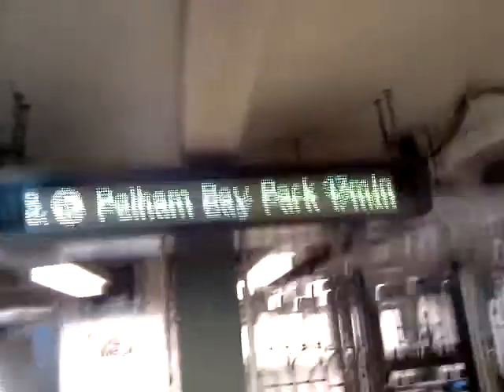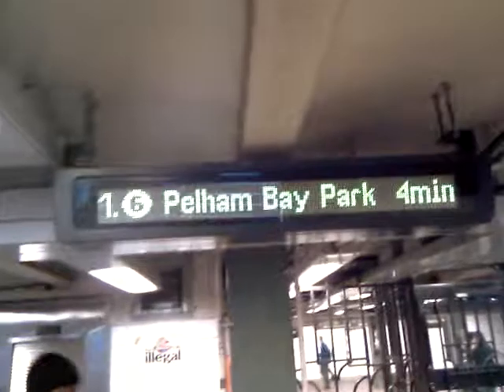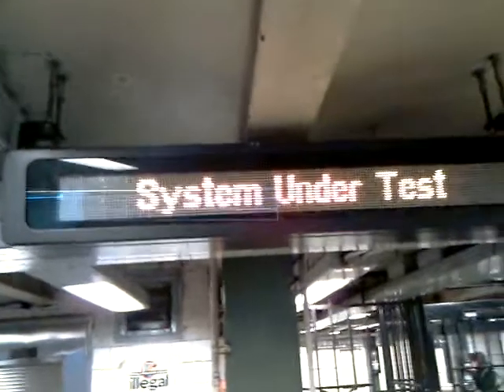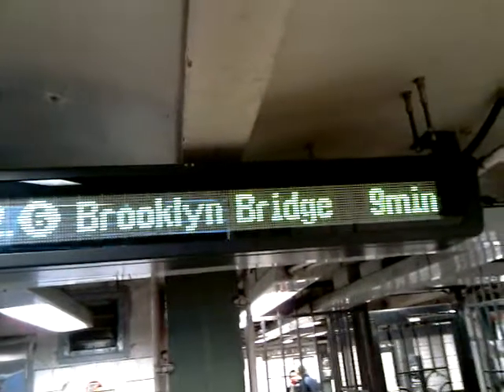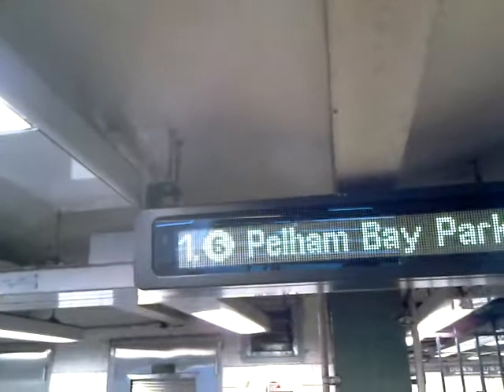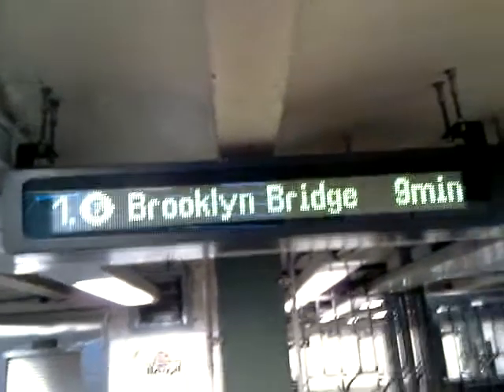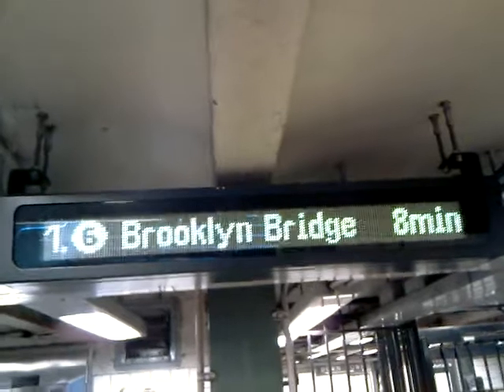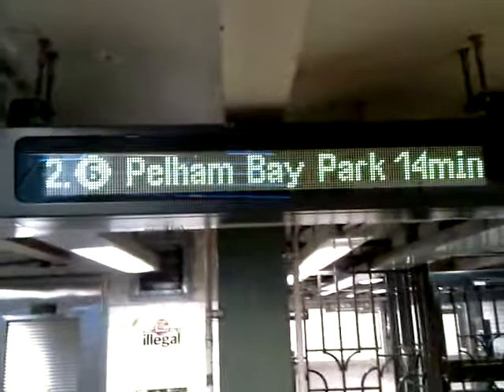subway countdown clocks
the mini countdown clock outside the turnstile at hunts point